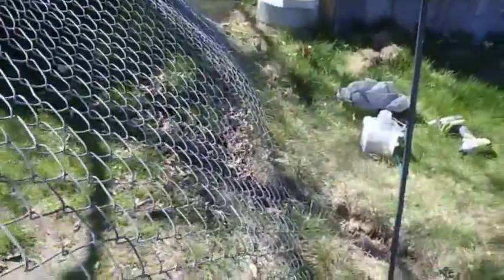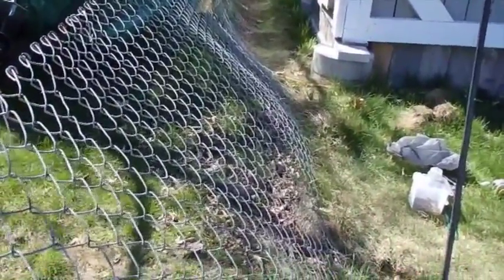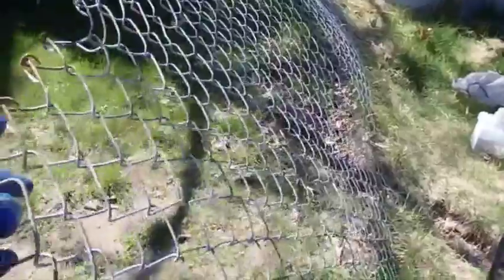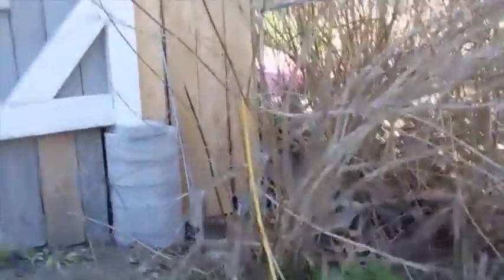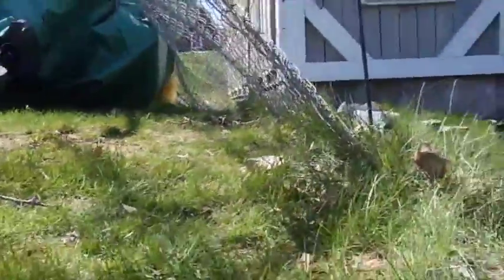Yank and Trim and String Chain Link Fence